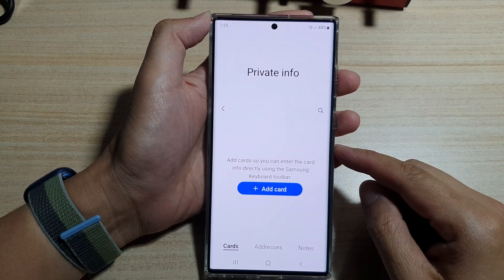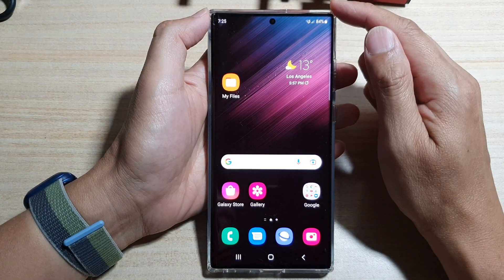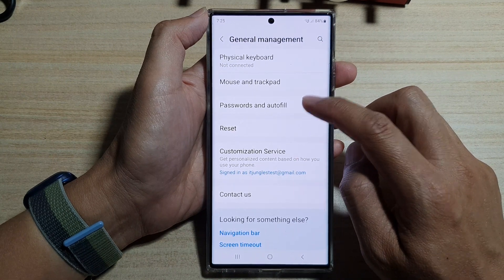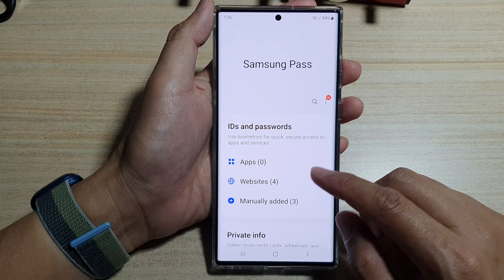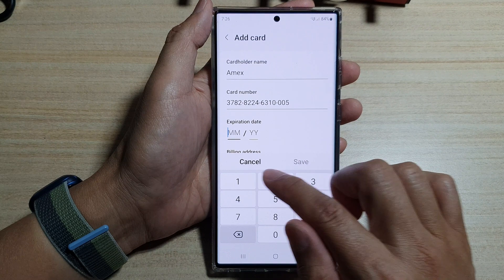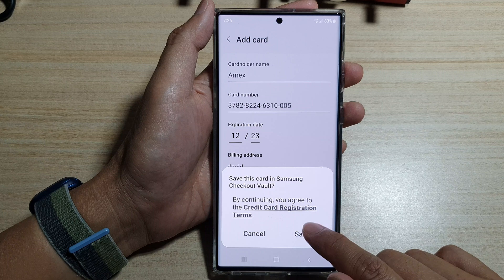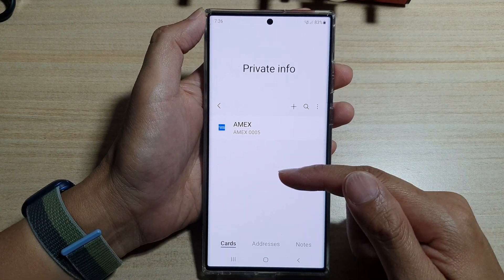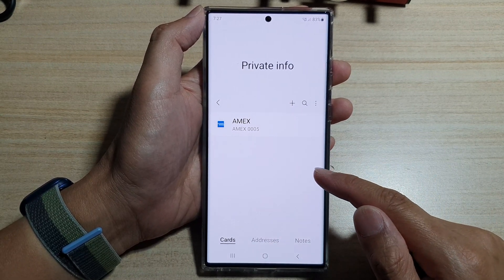Galaxy S22/S22+/Ultra: How to Add a Debit/Credit Card to Samsung Pass Auto-Fill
Learn how you can add a debit/credit card to Samsung Pass auto-fill on the Samsung Galaxy S22 / S22+ / S22 Ultra.